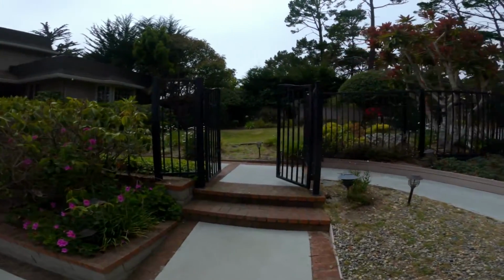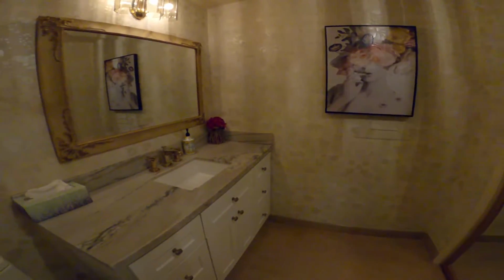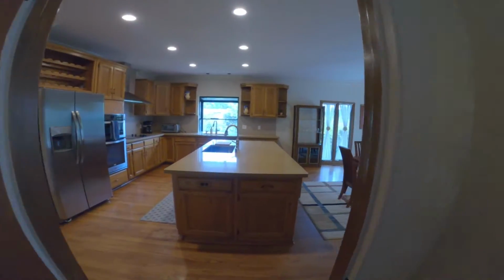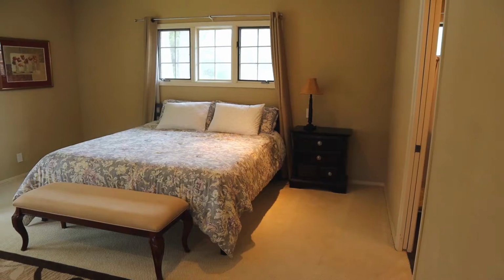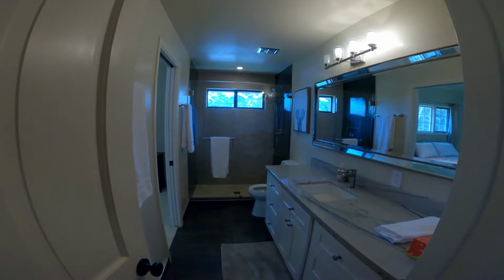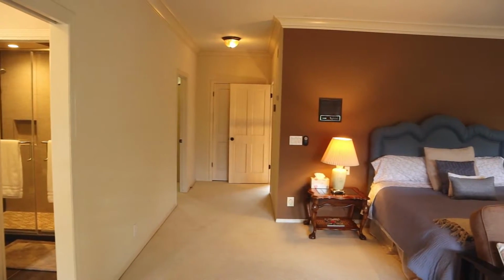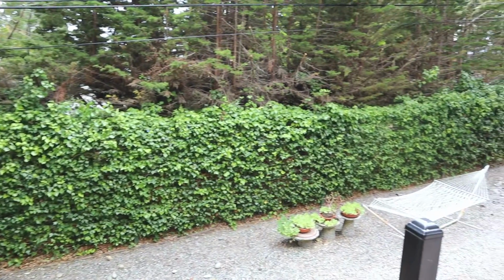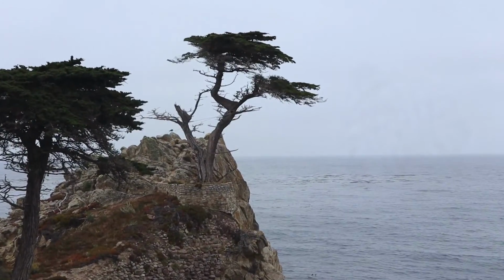4138 El Bosque Drive Pebble Beach, California- Guided Tour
Highlights of 4138 El Bosque Drive in Pebble Beach, California.  This 4 bedroom, 5 bathroom home is located in the serene Del Monte Forest in Pebble Beach.

This renovated and remodeled home has a guest suite with full bedroom, bathroom and kitchenette.  Each bedroom has its own full bathroom.

4,464 square feet in the house sitting on a 11,788 square foot lot.  Buyer to verify all square footage.*

Close access to Poppy Hill Golf Course and the abundance of outdoor activities in Pebble Beach and Monterey Bay.